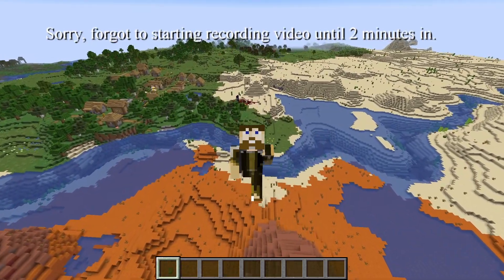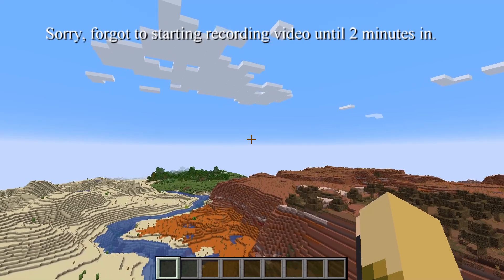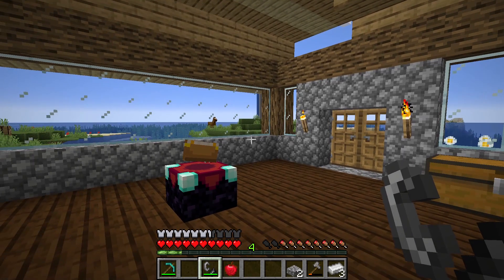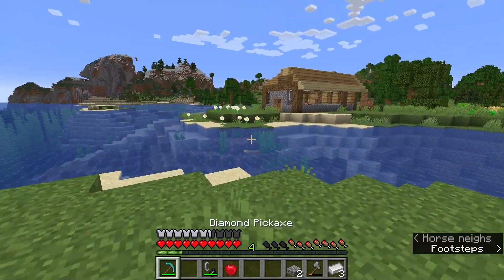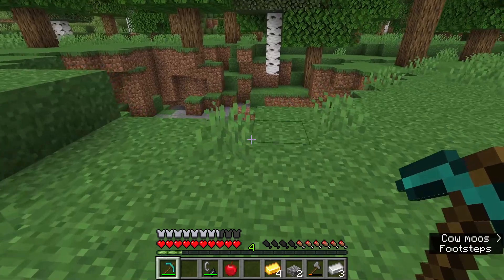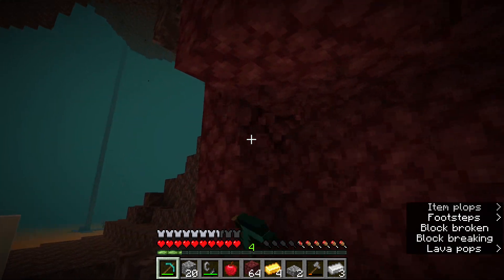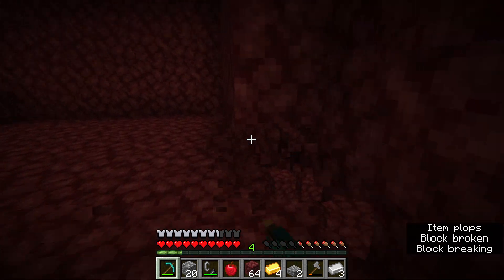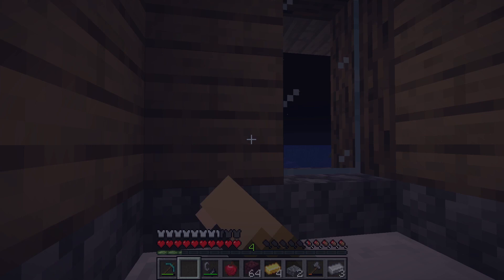26 Mob farm progress | Unedited Uncut | Minecraft Lets Play | 1.17+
I think I'm going to start calling Thursdays, Tech-Issue Thursdays.  ** First 2 and half minutes did not record video **. Very sorry.

-Mineless